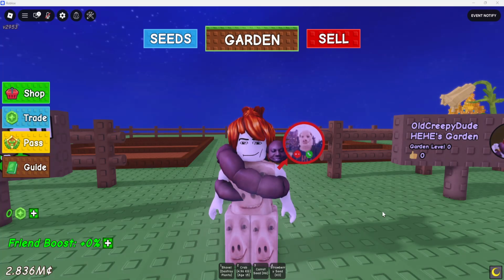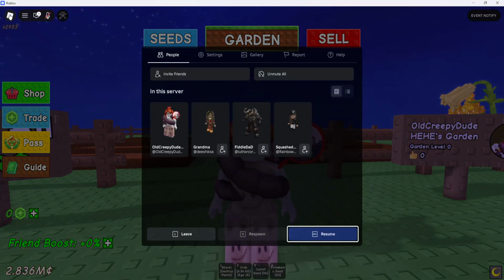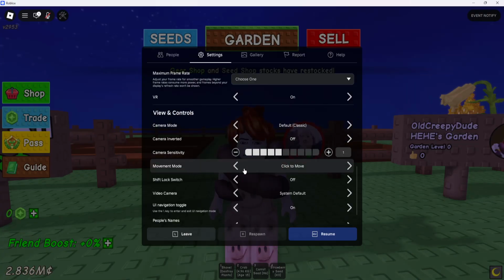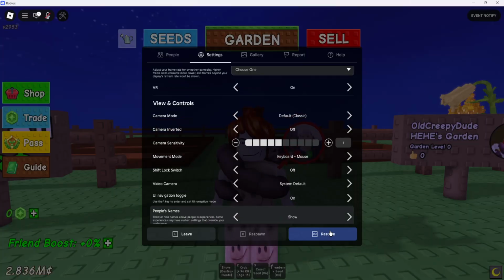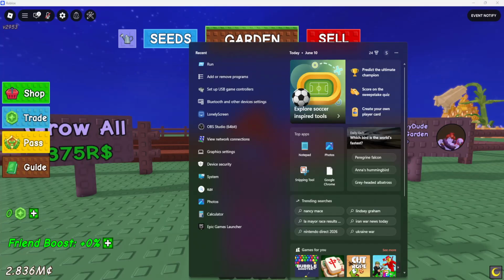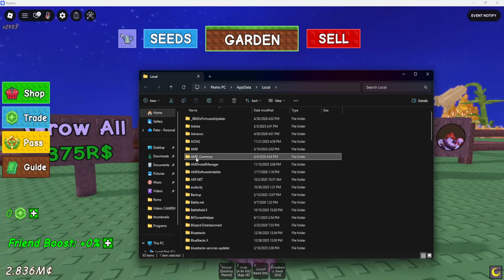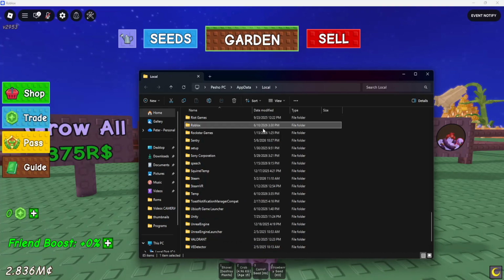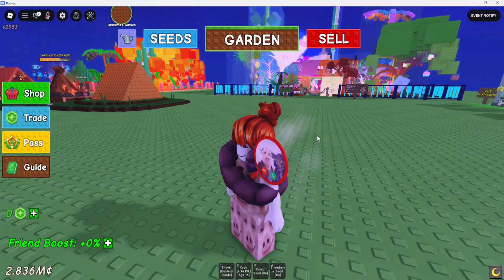How To Fix Roblox Player Not Moving | Can't Move Glitch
In this video I show you How To Fix Roblox Player Not Moving | Can't Move Glitch.